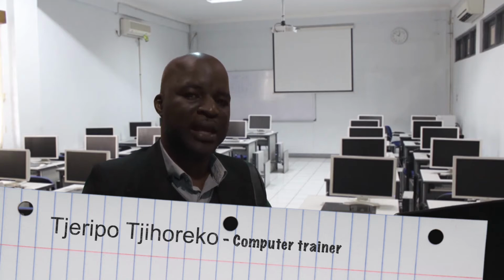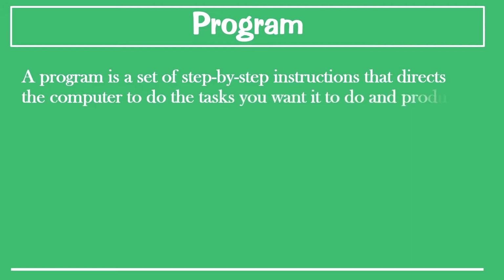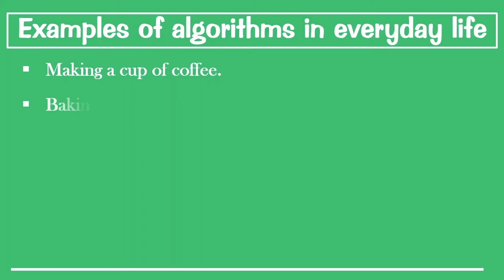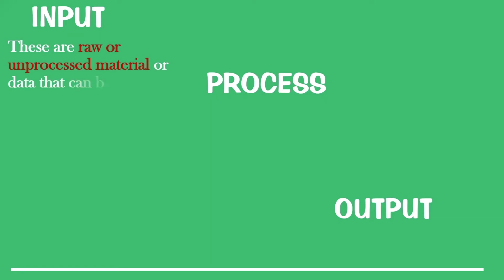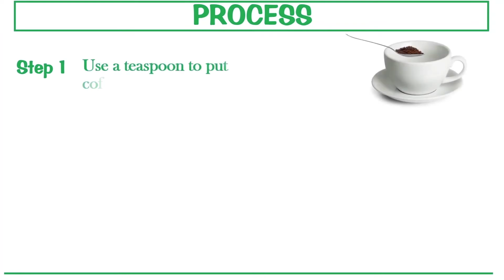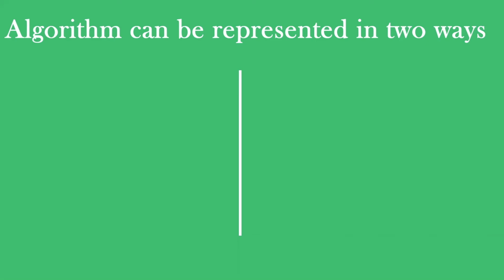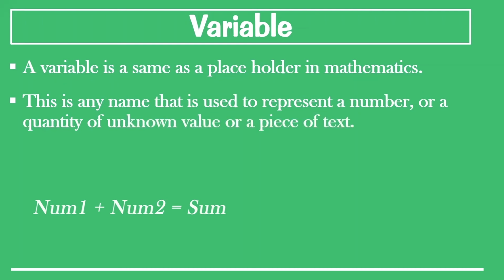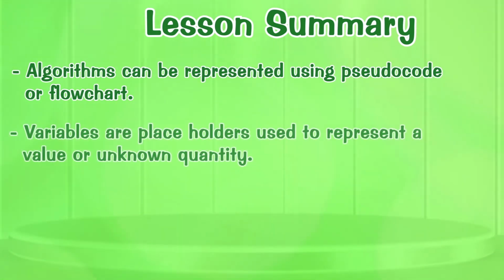computer studies L1 Gr9